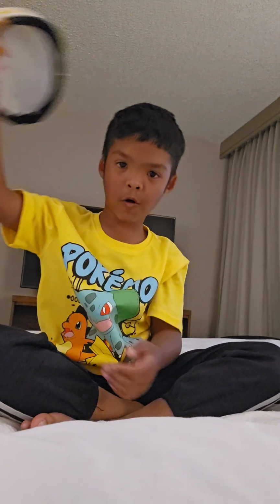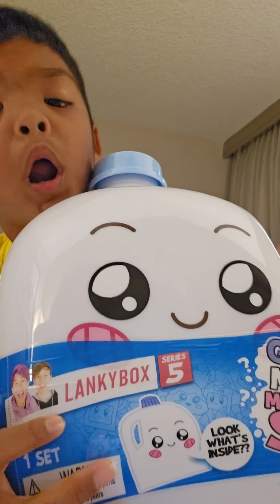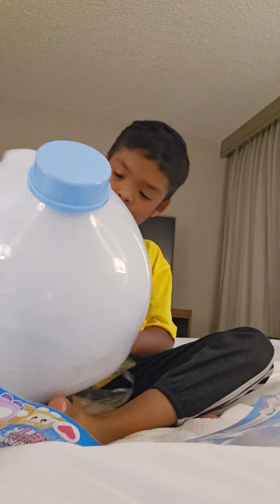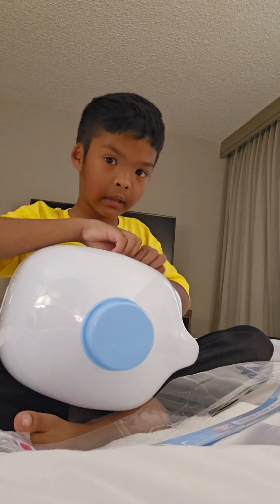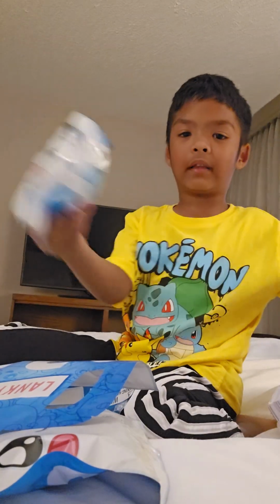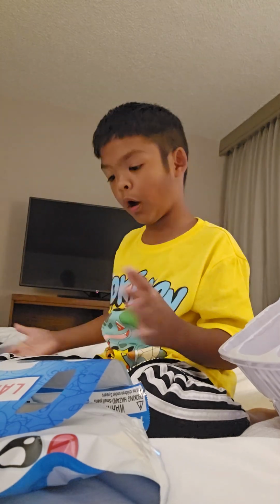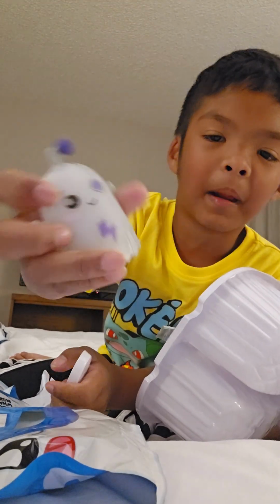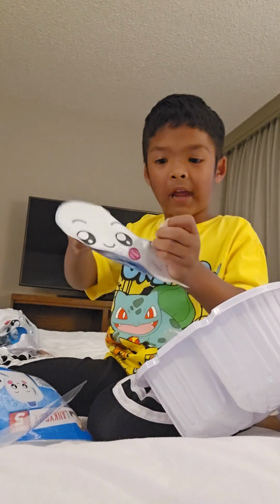Lankybox - Milky Unboxing